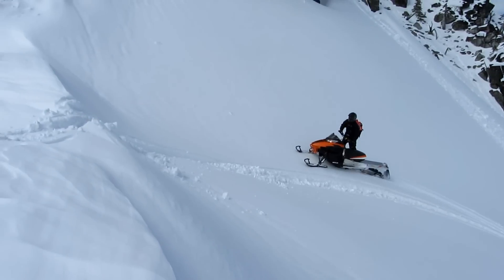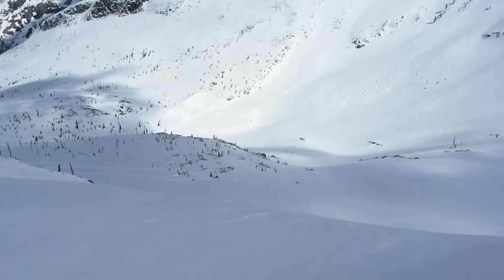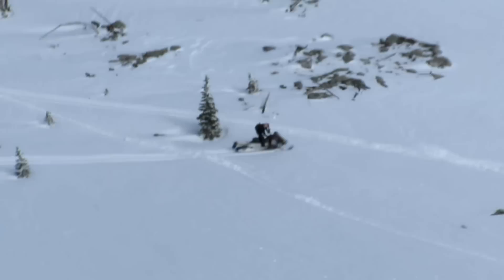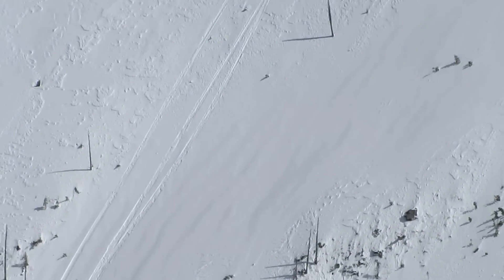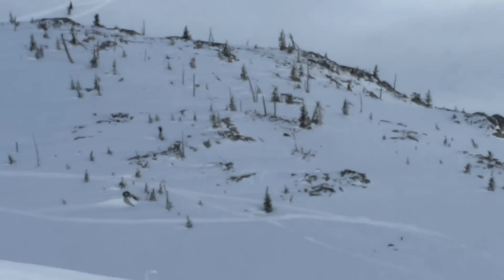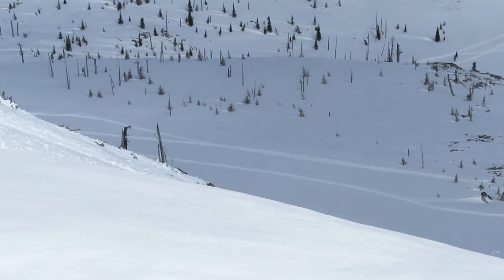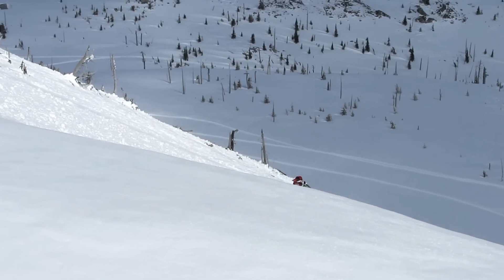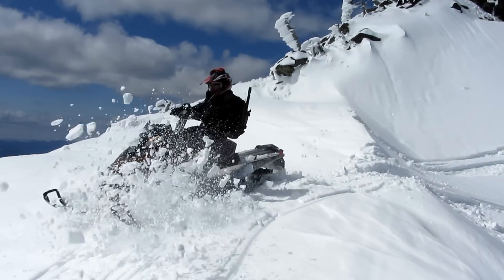Climb up to Hunt Peak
Chad and Jay climbing out of McCormick Bowl, this time up the Hunt Peak Face.  It snowed about 1-2 feet the day before, surprising light powder for May 6th.  Great day, lotz of sun. We rode all over the place back there, almost to Chimney Rock.